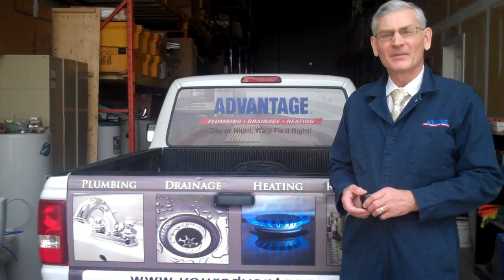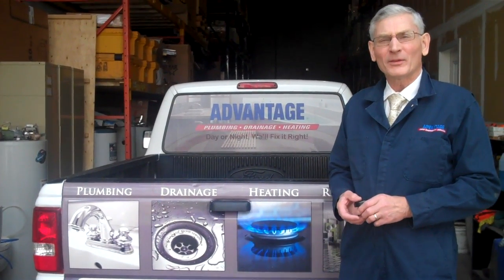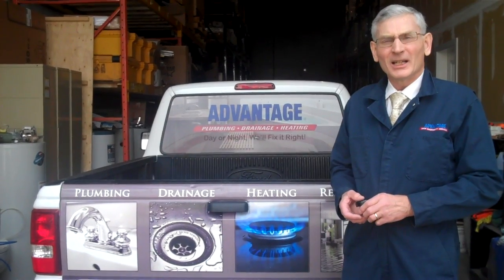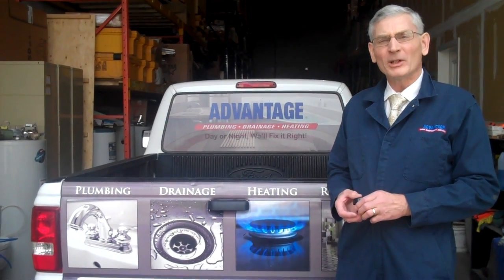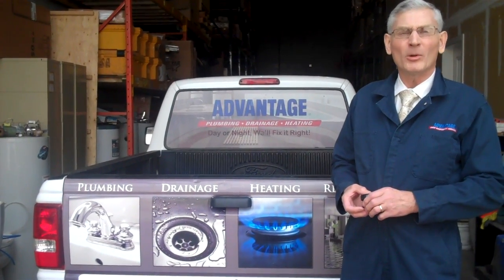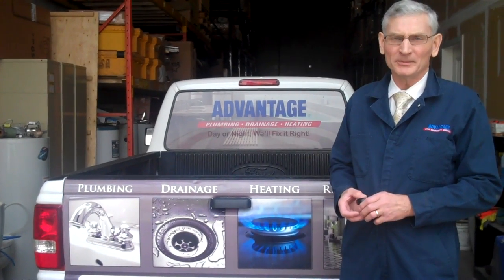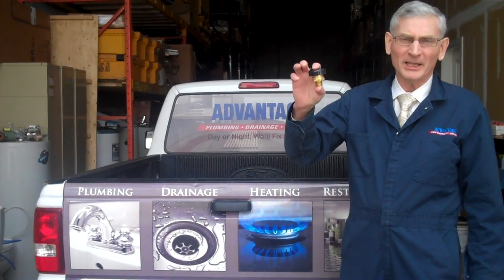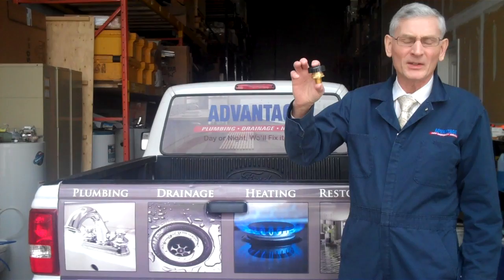Vacuum Breaker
Why install a vacuum breaker on a water tank.